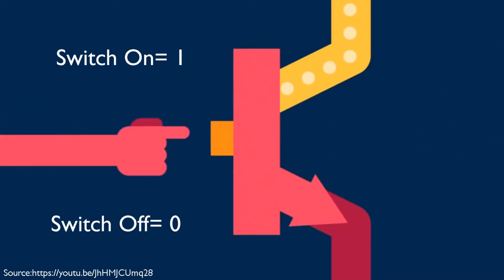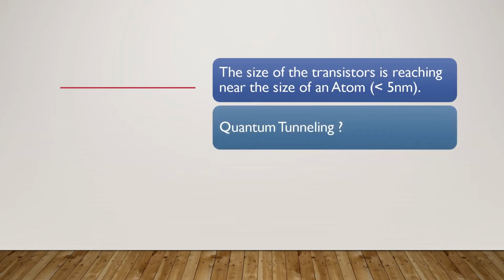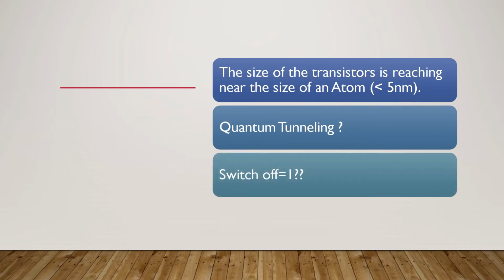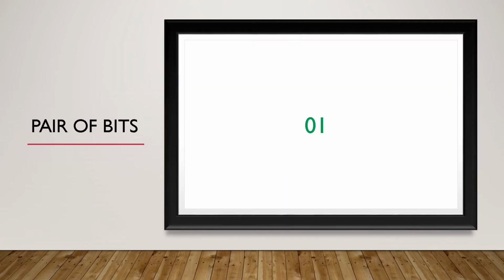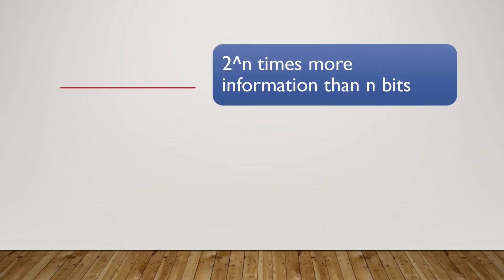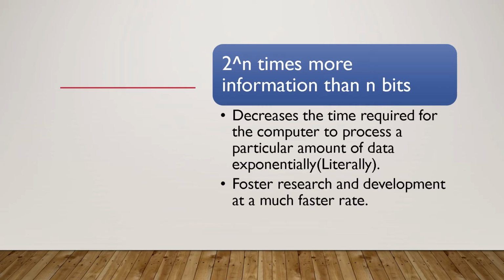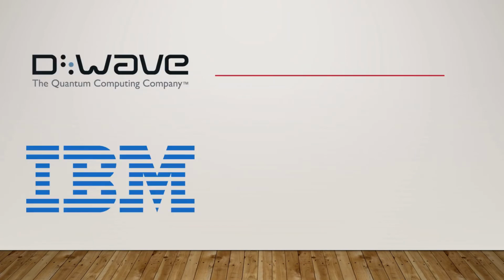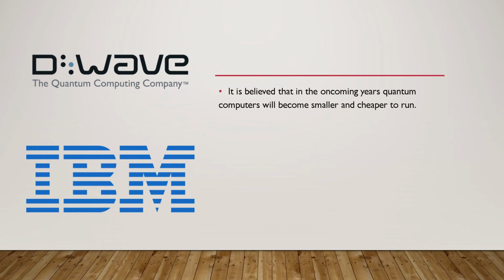Quantum Computing CPR presentation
Sources